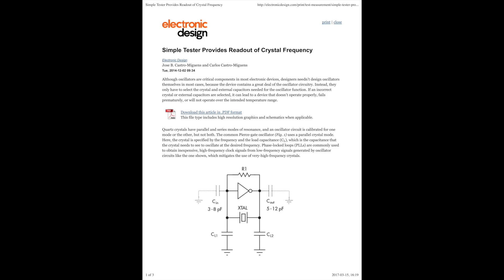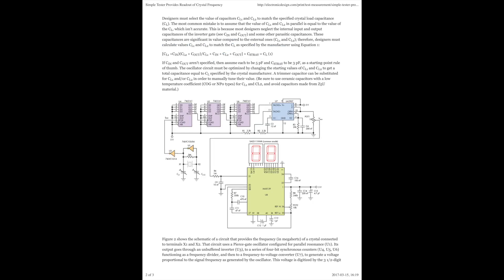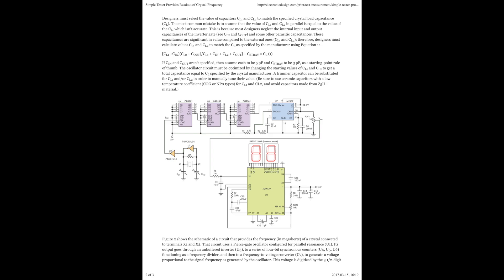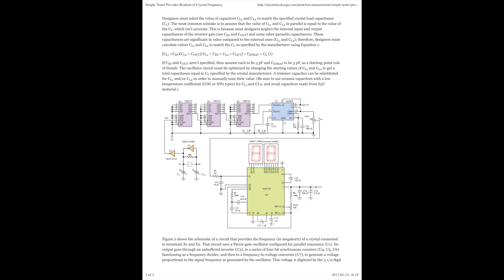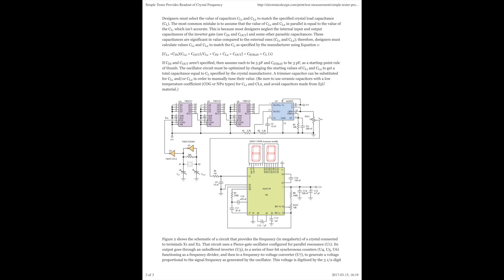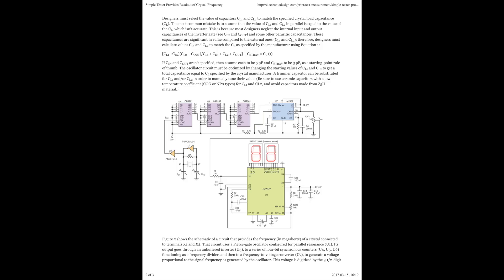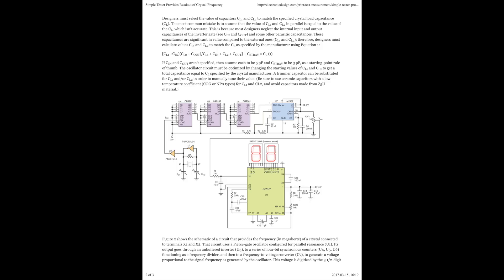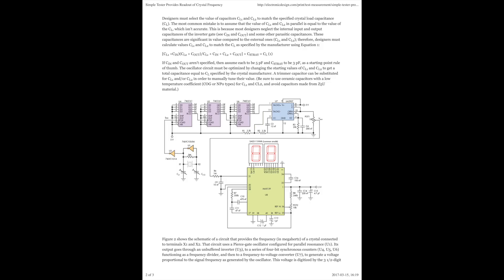Electronic Design Hilarity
The funniest circuit I've ever seen. I try to make it understandable even if you aren't into electronics.
The authors have several other published circuits. None are insane like this one. They're basic, and arguably not that good, but...not insane.